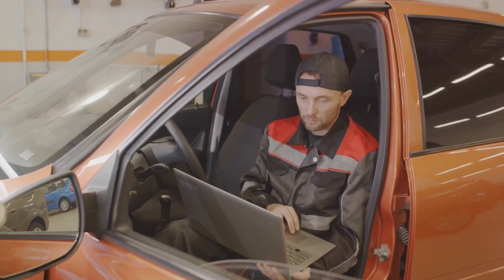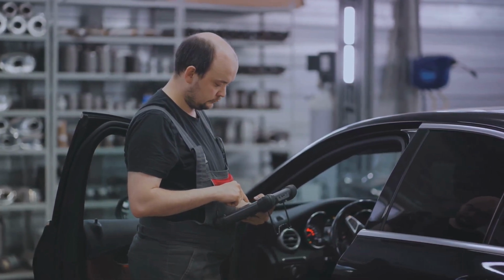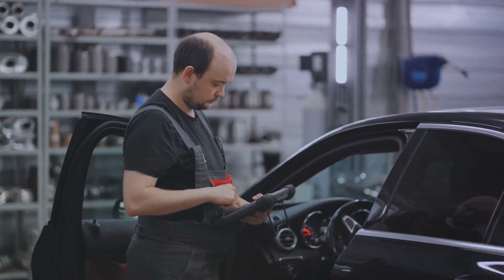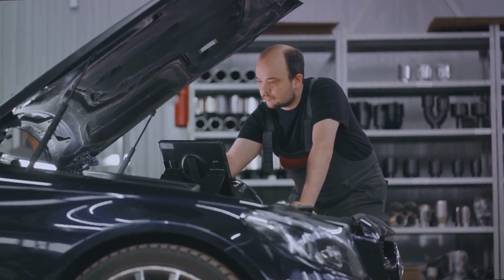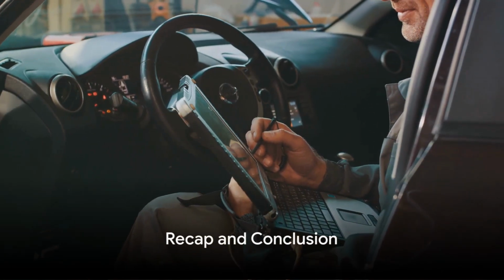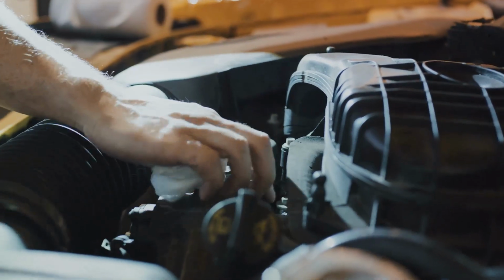Obd2 Dealer Level Scanners: Car Diagnostics to PCM/ECU Testing Guide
In this informative video, we will walk you through the step-by-step process of diagnosing car computer problems using popular PC diagnostic software like Ford IDS and Toyota Techstream. Whether you're a car enthusiast or a mechanic, this tutorial is your ultimate guide to troubleshooting and identifying issues with your vehicle's computer system.

From checking engine codes to analyzing real-time data, you'll learn how to utilize these powerful diagnostic tools to unlock valuable insights about your car's performance. No more guessing or wasting time on complicated repairs!

Our expert presenter will demonstrate the capabilities of Ford IDS and Toyota Techstream, explaining how to connect to your vehicle's computer and navigate the software's user-friendly interface. You'll gain the confidence to tackle any car computer issue, saving both time and money.

Whether you drive a Ford or a Toyota, this comprehensive video is suitable for owners of various car models. The troubleshooting techniques and tips shared can be applied to a wide range of vehicles.

Let's empower car owners and mechanics alike with the knowledge and skills to diagnose car computer problems using reliable PC diagnostic software like Ford IDS and Toyota Techstream.

Get ready to become a car computer diagnostic pro!

OUTLINE:

00:00:00 Introduction to Car Computer Problems
00:01:04 Understanding PC Diagnostic Software
00:01:58 Step-by-Step Guide to Diagnosing Car Computer Problems
00:03:57 Recap and Conclusion